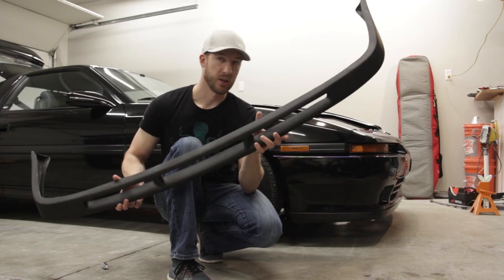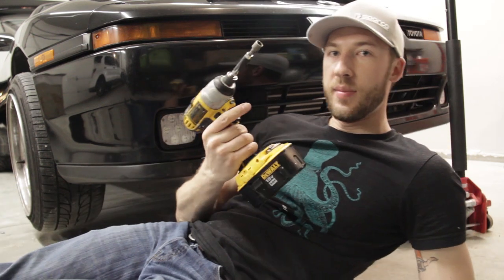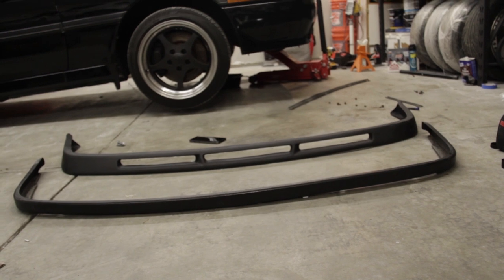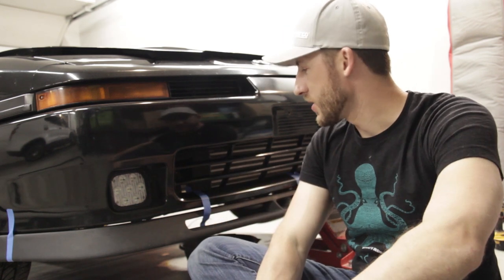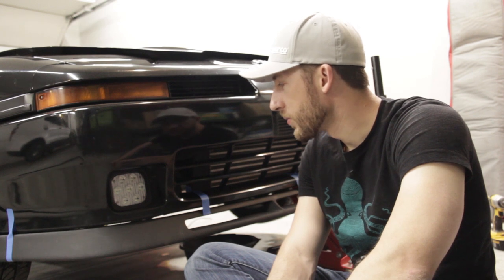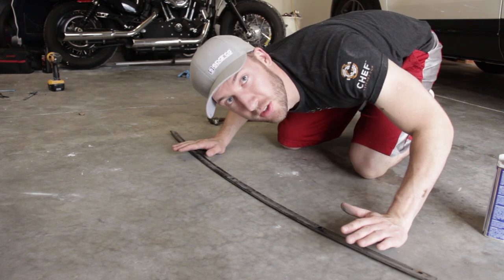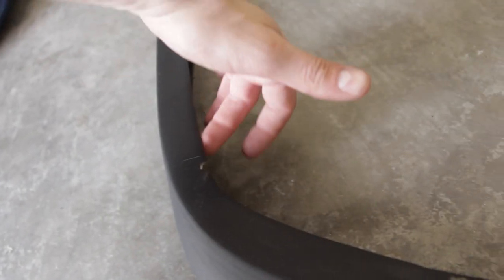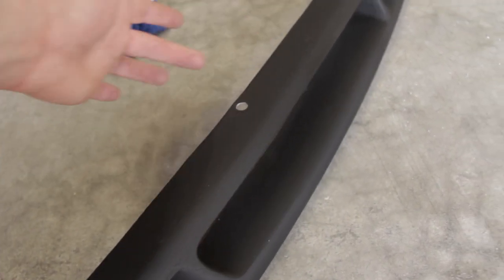How to Install a Bomex Replica Lip on a MKIII Supra + Review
How to install a Bomex Repla Lip on your MKIII (A70) Supra. The Lip we are installing is a replica from E-Bay of the Bomex 3-Hole lip that is no longer produced. We will show you whats involved in the installation and review the overall quality of the lip as well as fitment and finish. At the end we will give you an up close look at it so you can judge for yourself how it fits and looks!

Also for more how-to content on the MKIII Supra

Link you Purchase Lip

Check us out on Facebook or Instagram for updates in between videos and other special content.